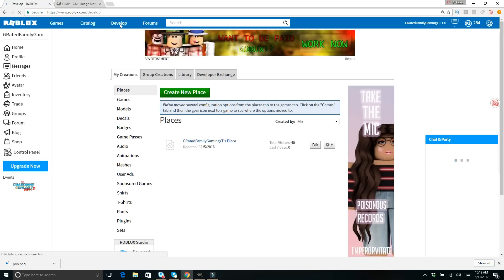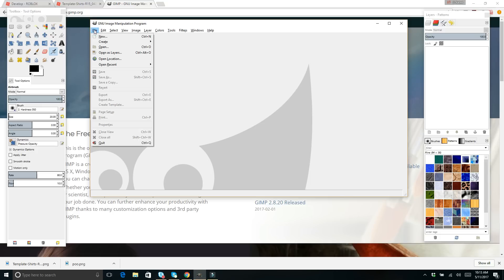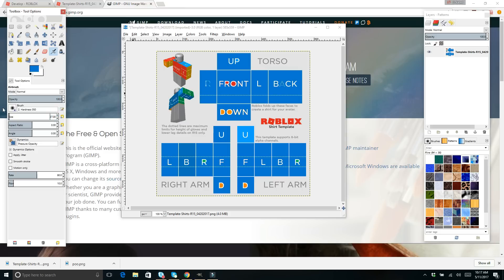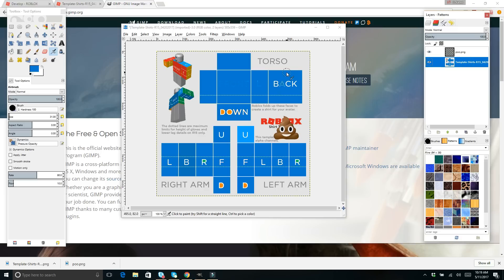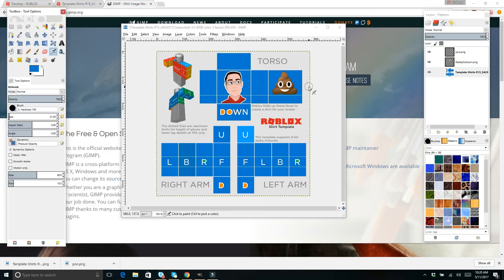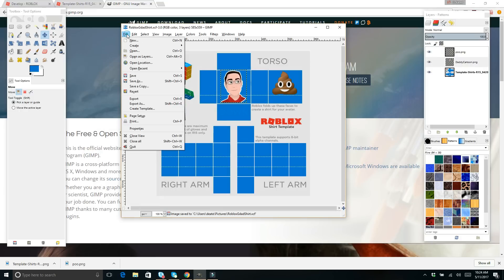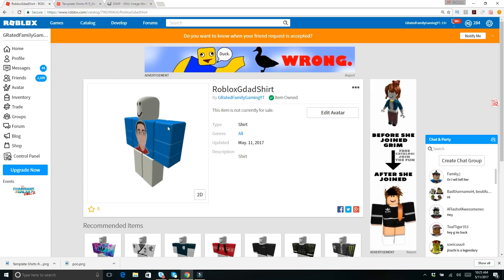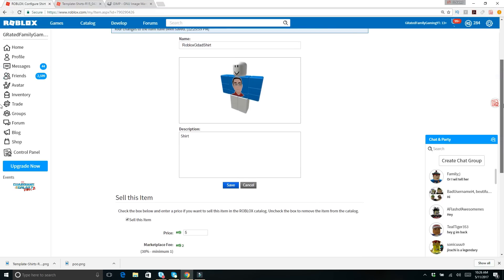How To Make (AND SELL!) Your Own Custom Shirt in Roblox! - ROBLOX T-SHIRT TUTORIAL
In this video I show you how to use GIMP to create your own custom shirt in Roblox!  Hope you enjoyed watching the video!

ABOUT G-RATED FAMILY GAMING (GRFG):  This is a safe, family friendly, general audience friendly, G-Rated channel where we play games as a family, joke, have fun, unbox toys, review toys, and many other fun activities and adventures with the coolest toys and games that are for  .  If you are a parent who wants to allow your general audience to watch video game play and other family friendly fun, but worried that there might be adult language or content, then your search is over and this is the channel for you!